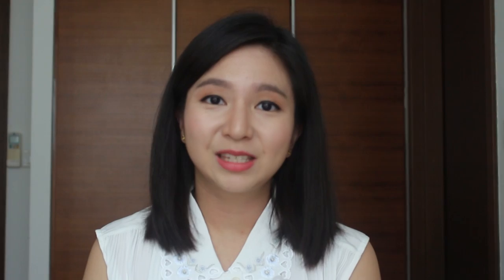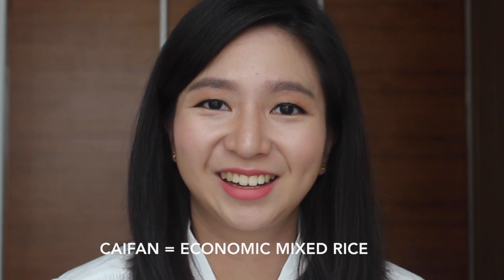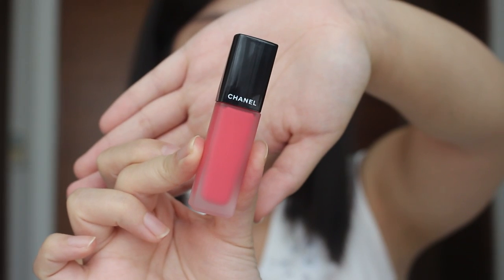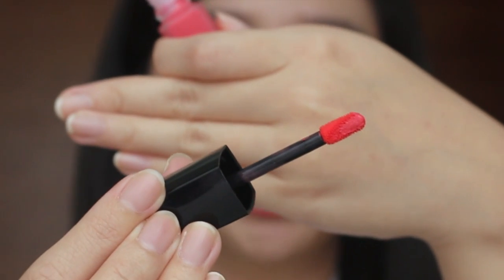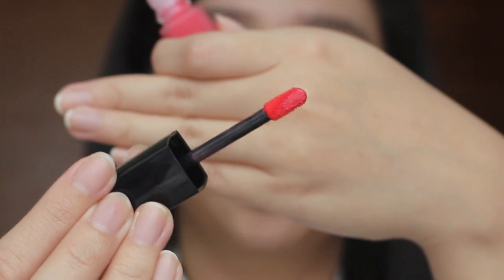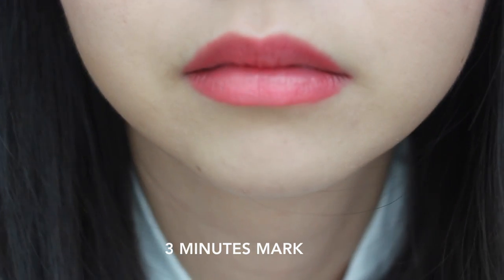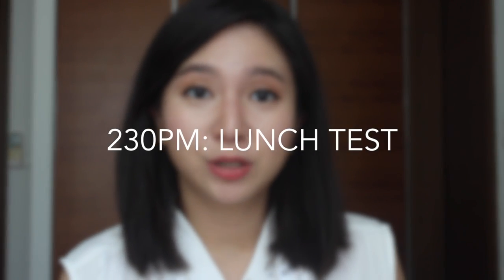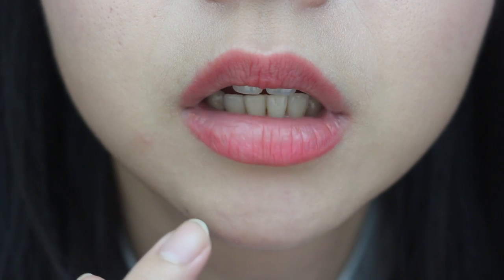Chanel Rouge Allure Ink | Demo + Review + 8 Hours Wear Test | Amelia Ristiyana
Just when you thought the matte lipstick trend is ending, Chanel decided to launch their matte lipstick called Rouge Allure Ink. This video is going to cover the basics on this lipstick, a demo on how I apply this as well as how the product last throughout the day

WARNING - Lots of food were featured ;)